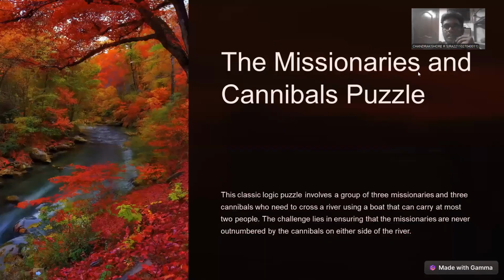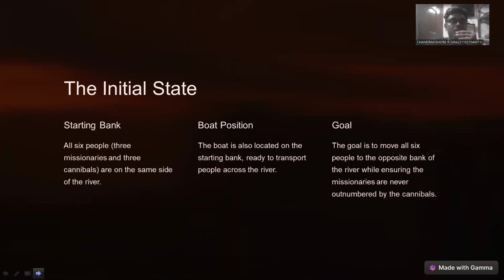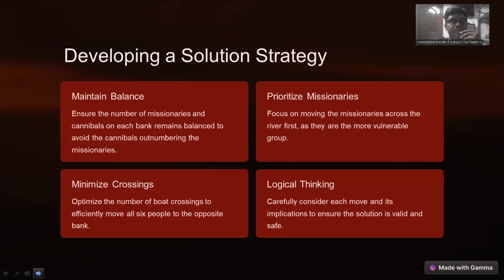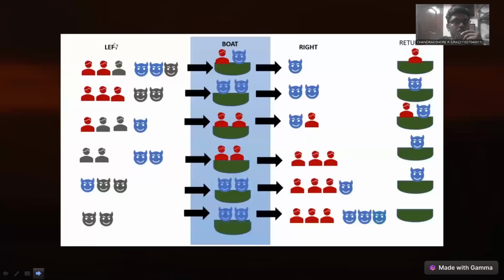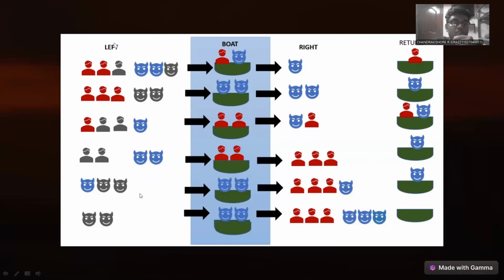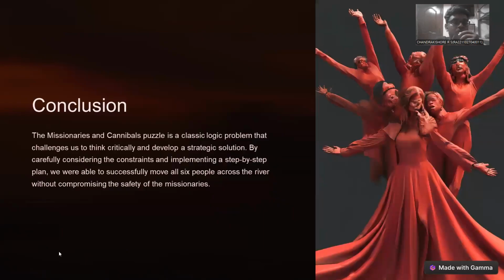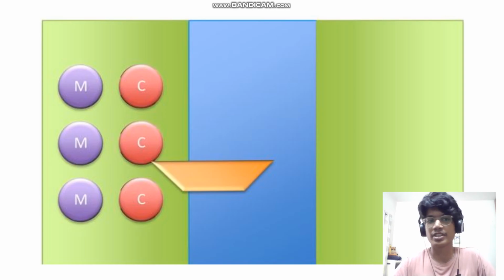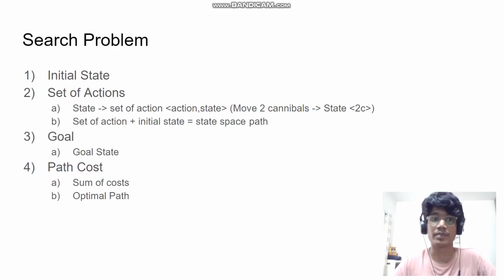MISSIONARIES AND CANNIBALS PROBLEM SOLVING IN AI DONE BY CHANDRAKISHORE AND RAJA HARSHAVARDHAN (SRM)